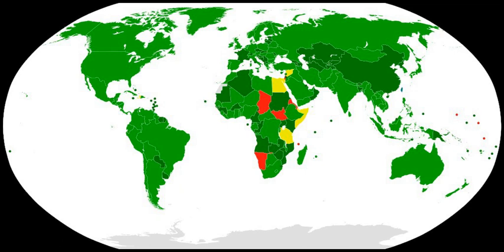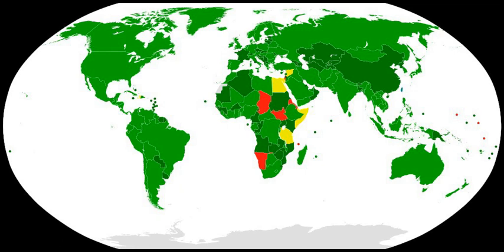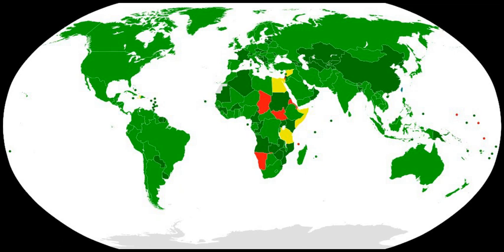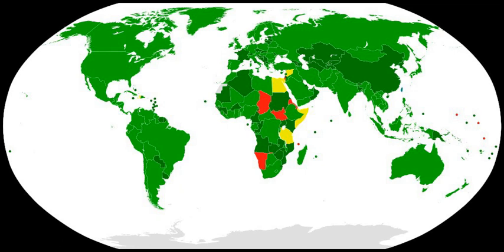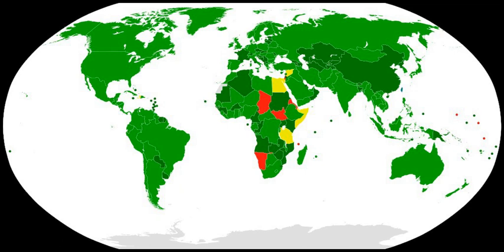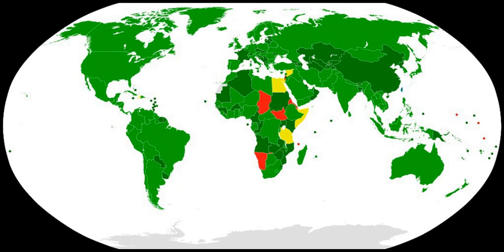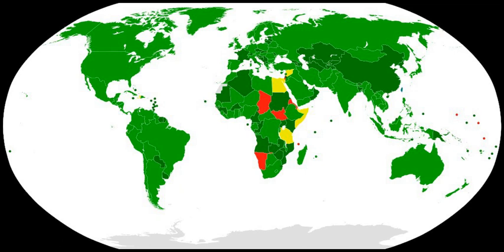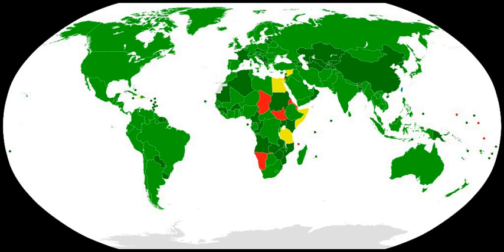Biological and Toxic Weapons Convention | Wikipedia audio article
00:03:54 1 Summary
00:05:26 2 Membership
00:06:41 3 Verification and compliance issues
00:08:05 4 Review conferences
00:09:40 4.1 Fifth Review Conference
00:11:38 4.2 Sixth Review Conference
00:15:01 4.3 Seventh Review Conference
00:15:47 5 See also

- Socrates

SUMMARY
The Convention on the Prohibition of the Development, Production and Stockpiling of Bacteriological (Biological) and Toxin Weapons and on their Destruction (usually referred to as the Biological Weapons Convention, abbreviation: BWC, or Biological and Toxin Weapons Convention, abbreviation: BTWC) was the first multilateral disarmament treaty banning the production of an entire category of weapons.The Convention was the result of prolonged efforts by the international community to establish a new instrument that would supplement the 1925 Geneva Protocol. The Geneva Protocol prohibits use but not possession or development of chemical and biological weapons.
A draft of the BWC, submitted by the British was opened for signature on 10 April 1972 and entered into force 26 March 1975 when twenty-two governments had deposited their instruments of ratification. It commits the 182 states which are party to it as of September 2018 to prohibit the development, production, and stockpiling of biological and toxin weapons. However, the absence of any formal verification regime to monitor compliance has limited the effectiveness of the Convention. An additional five states have signed the BWC but have yet to ratify the treaty.
The scope of the BWC's prohibition is defined in Article 1 (the so-called general purpose criterion). This includes all microbial and other biological agents or toxins and their means of delivery (with exceptions for medical and defensive purposes in small quantities). Subsequent Review Conferences have reaffirmed that the general purpose criterion encompasses all future scientific and technological developments relevant to the Convention. It is not the objects themselves (biological agents or toxins), but rather certain purposes for which they may be employed which are prohibited; similar to Art.II, 1 in the Chemical Weapons Convention (CWC). Permitted purposes under the BWC are defined as prophylactic, protective and other peaceful purposes. The objects may not be retained in quantities that have no justification or which are inconsistent with the permitted purposes.
As stated in Article 1 of the BWC:
"Each State Party to this Convention undertakes never in any circumstances to develop, produce, stockpile or otherwise acquire or retain:

(1) Microbial or other biological agents, or toxins whatever their origin or method of production, of types and in quantities that have no justification for prophylactic, protective or other peaceful purposes;
(2) Weapons, equipment or means of delivery designed to use such agents or toxins for hostile purposes or in armed conflict."The United States Congress passed the Bioweapons Anti-Terrorism Act in 1989 to implement the Convention. The law applies the Convention's convent to countries and private citizens, and criminalizes violations of the Convention.